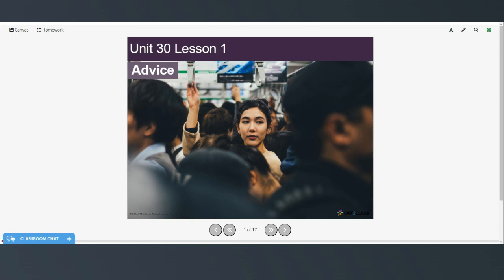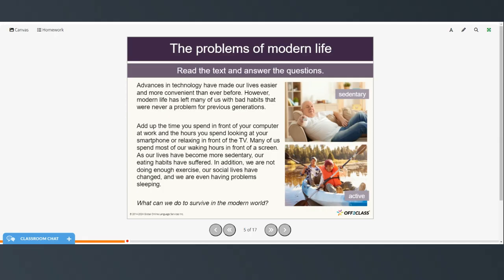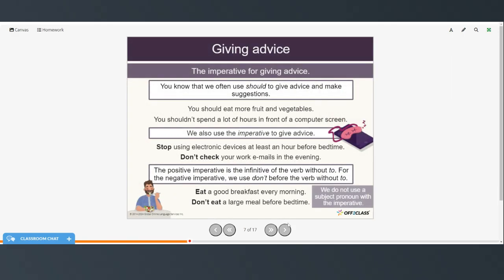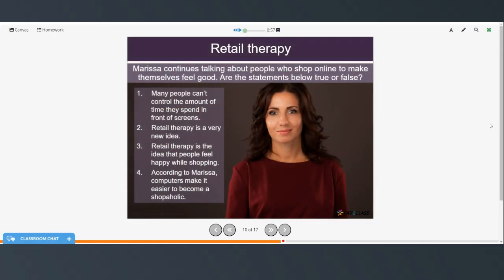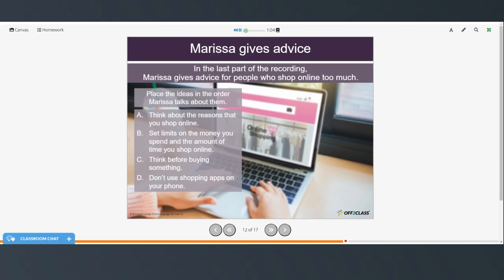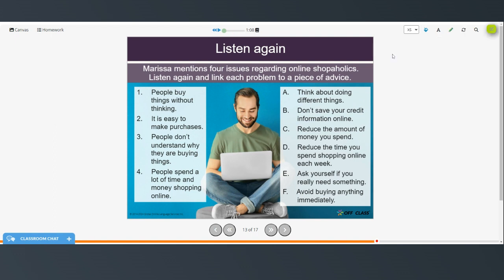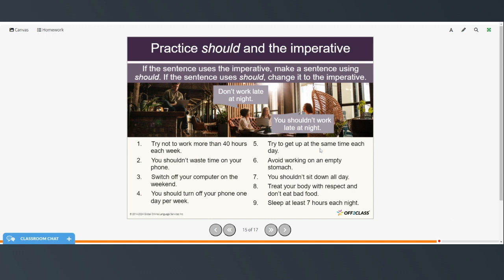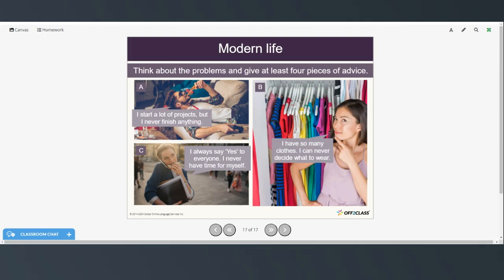Writing a Job Application | Using the Imperative to Give Advice | B1 ESL Learners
Learn essential English writing and job search skills in this easy and fun lesson for B1 level ESL students!

Perfect for low intermediate English learners!

In this lesson you will:
✅ Learn words and expressions to describe the skills and traits needed for specific jobs
✅ Learn to read a job advertisement
✅ Learn to write a letter of application for a job that you are interested in
✅ Learn to use the imperative to describe what a person should or shouldn't do when applying for a
       job